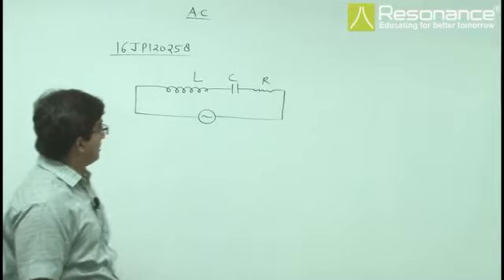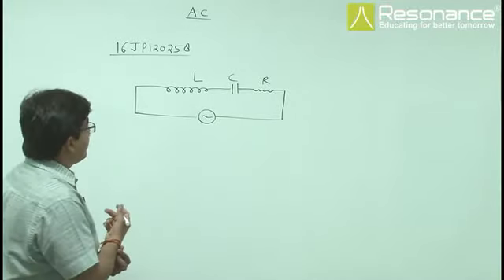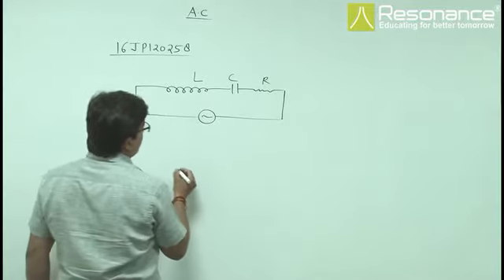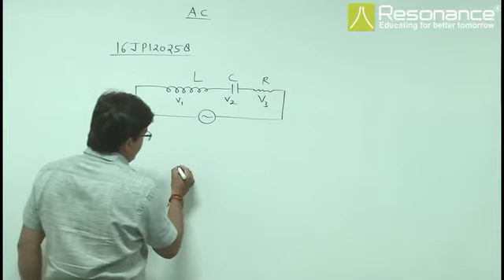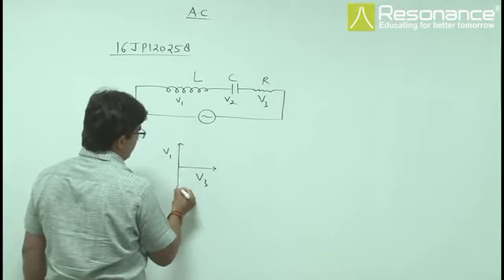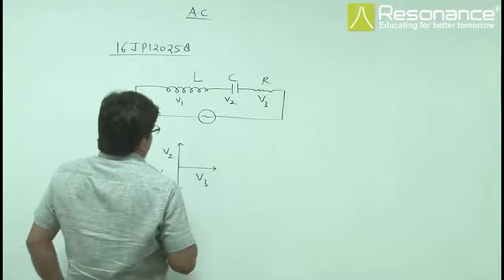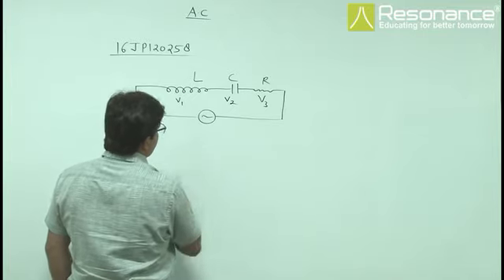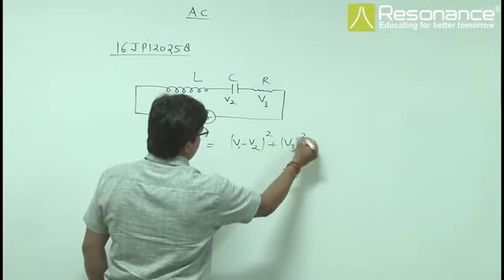16JP120258 Alternating Current